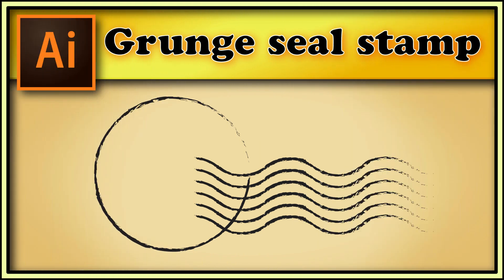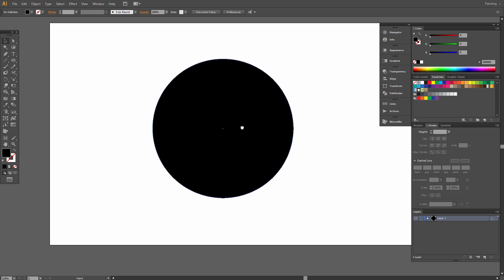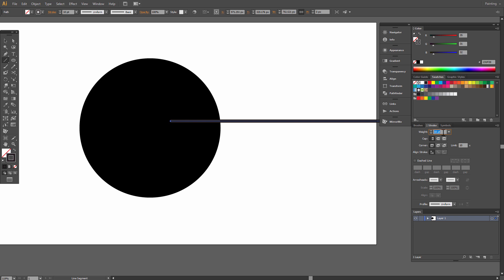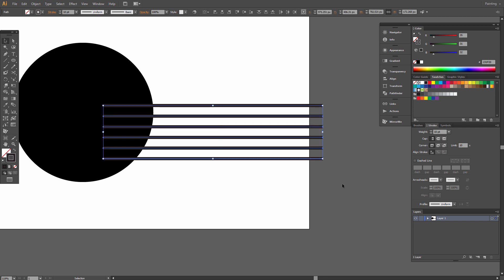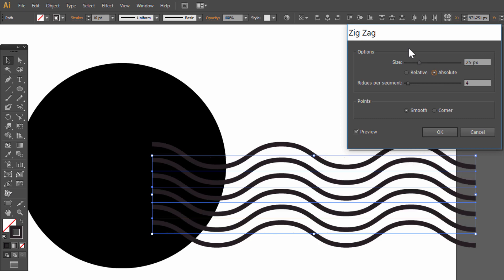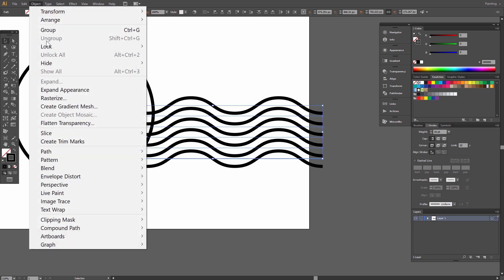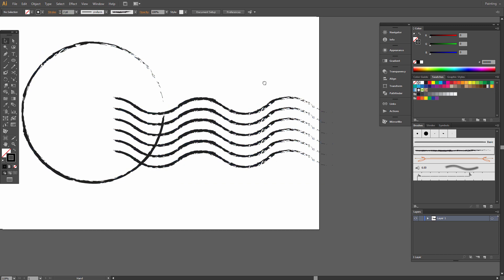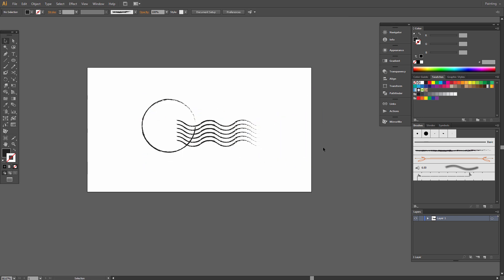Grunge seal stamp - Adobe Illustrator tutorial